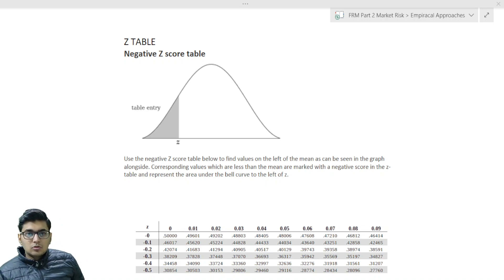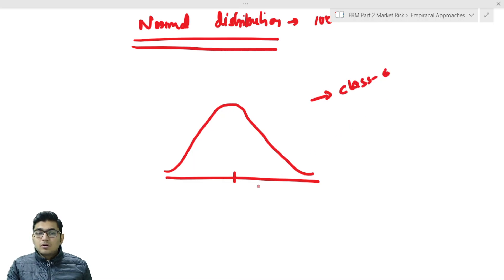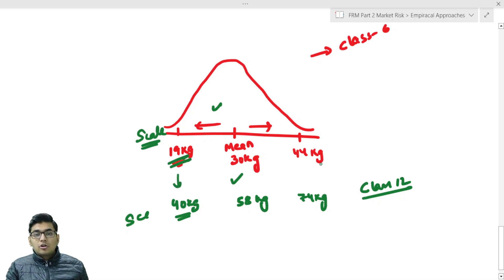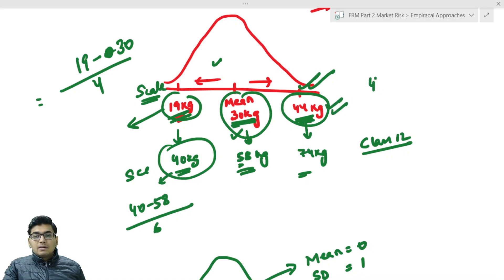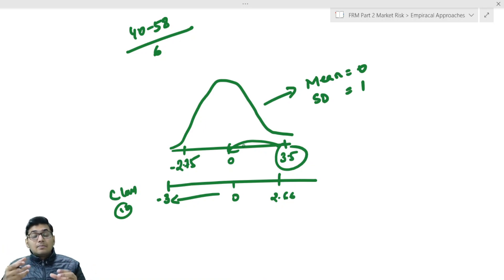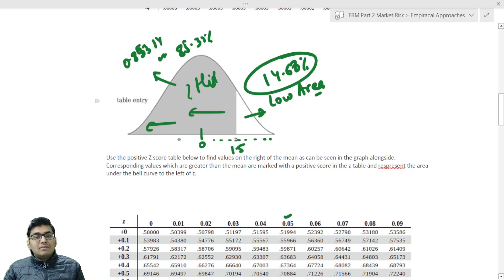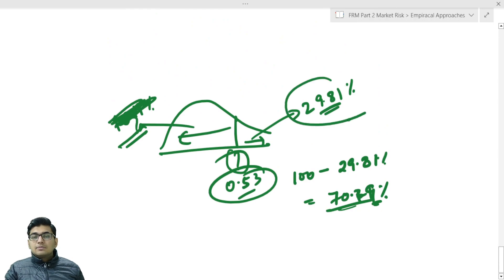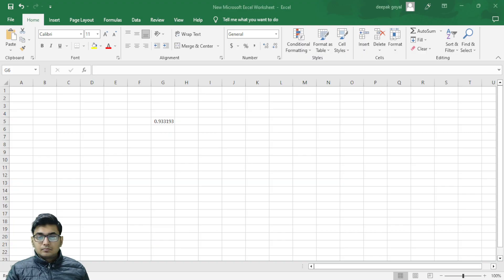Z Value Z Table Normal Distribution Standard Normal Distribution | CFA and FRM MBA | Deepak Goyal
How we help our study to pass CFA and FRM exam globally.
Exam preparation Strategy and details of what our package includes.
If you have failed once we will help you to prepare well for the next attempt and focus will be on passing Exams.
Contact now for notes, practice test, doubt solving etc.

FRM and CFA Course admission open Now.

FRM | CFA | Exam preparation Strategy | How to Pass | RBei | Deepak Goyal | Plans ahead | Exam 2022

FRM Exam | How to Pass in one Shot | Check Description Box | How to Study? | RBei | Tips and Tricks

"Imagination leads to Creativity, Creativity leads to Innovation and Innovation leads to Success"

BOOK YOUR COURSE NOW

RajBala Educational Institution Pvt. Ltd (RBeI) is one of the leading coaching institutes in World providing quality education. With a vision to professionalize, institutionalize and upscale the education delivery process, Deepak Goyal (CFA and FRM) Sir promoted RBei in the year 2018.In short span RBeI has created a Global presence in more than 20 Countries including India, USA, France, Saudi Arabia, Dubai, African Countries including Ghana and South Africa, Australia, Hongkong, Bahrain, Jordan , Kuwait, Brazil , Egypt etc.

Over the years, RBeI has invested significantly in building state of art infrastructure, teaching methodology and quality material to stand apart and stay unrivalled in the world of quality training. Leveraging on the infrastructure and its wide network, RBeI today is offering unparalleled quality services to students through Face‐to‐Face, Deferred Live and Direct‐to‐Home modes of delivery.
Through fostering strategic tie‐ups to building in‐house capability, RBeI today has positioned itself at an elevated platform enjoying unparalleled advantage by being the only established player offering quality training services  for courses both domestic and international. RBeI traditionally has been providing the best in training for domestic courses and and international courses of Finance. Over the past one year RBeI has forayed into different courses and established itself as a dominant force in the field.

Our Android App Link ( Financial calculator)

Our Classes available on

RBeI | RajBala Educational Institution Pvt. Ltd.